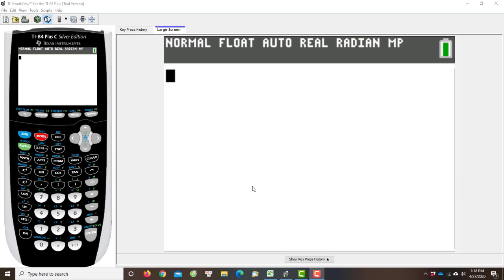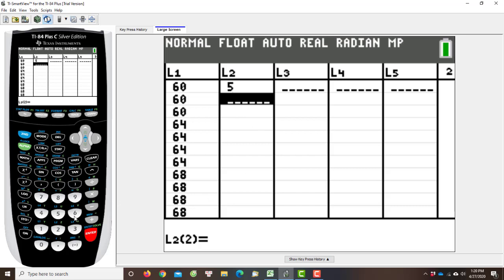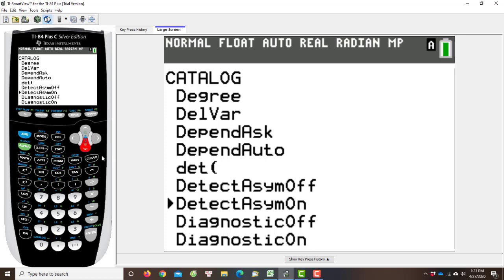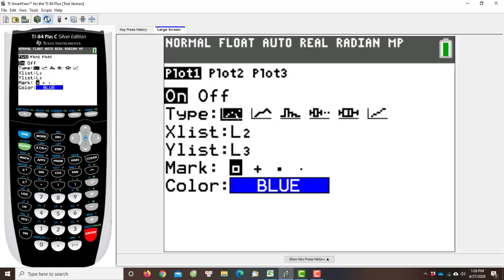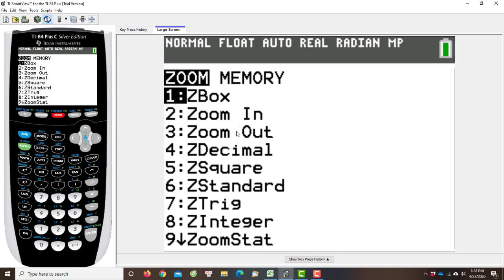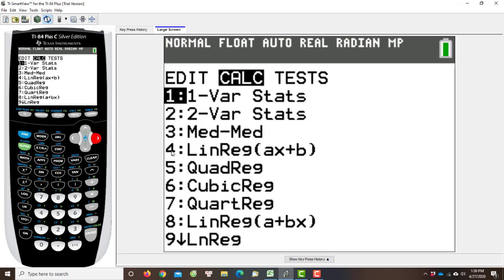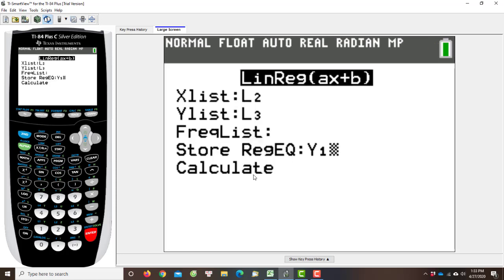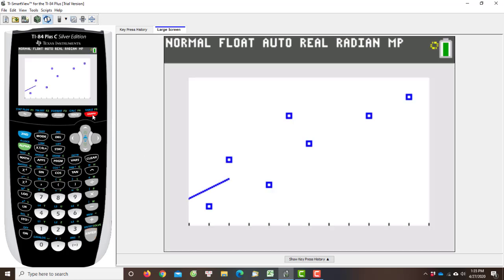Business Math LINEAR REGRESSION - using TI 83/84